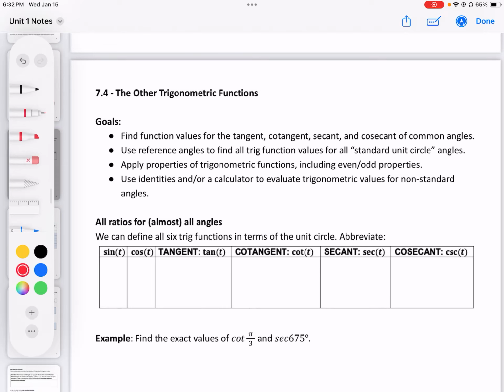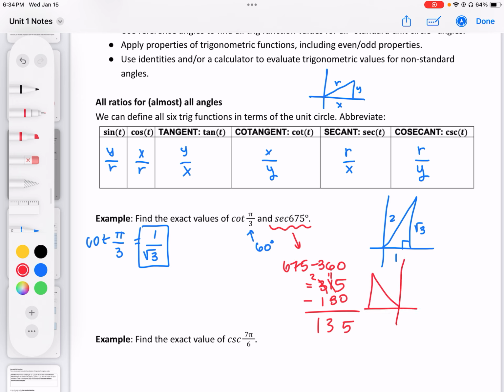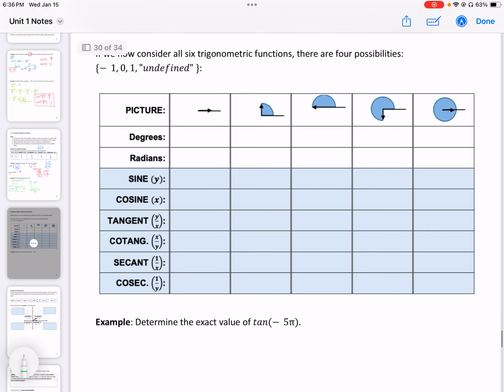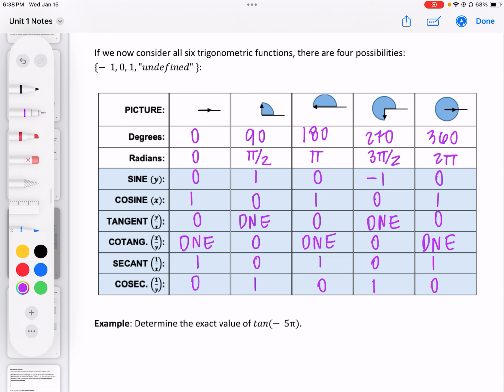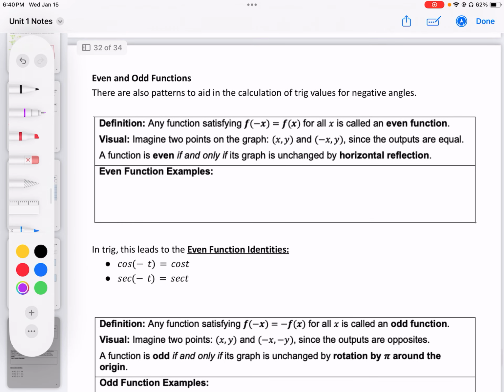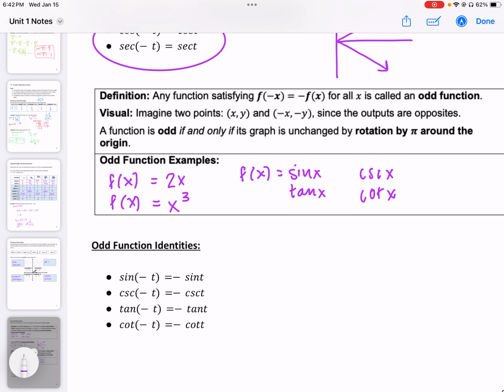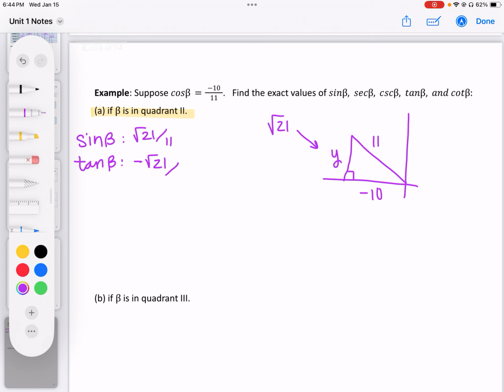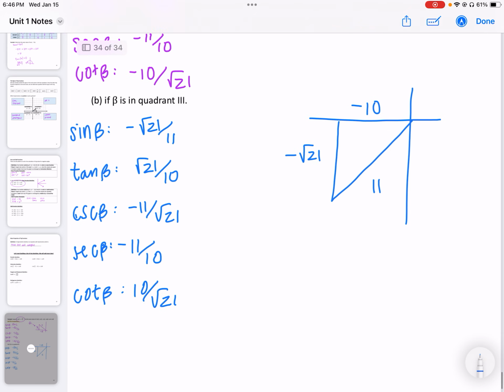Section 7.4 - Other Trig Functions